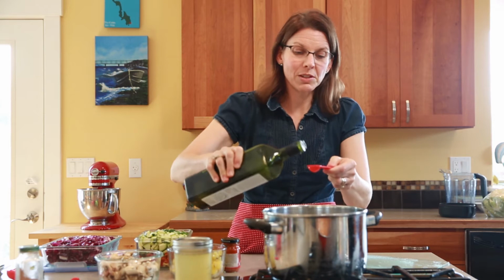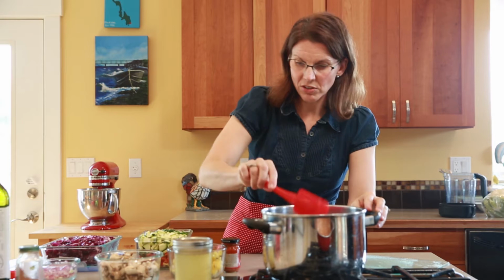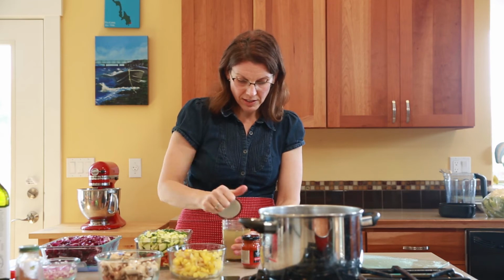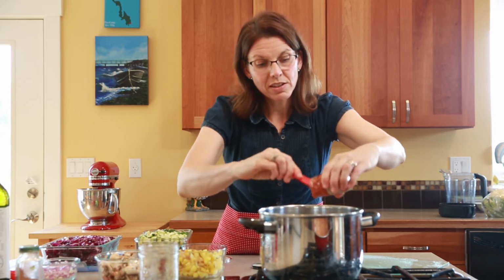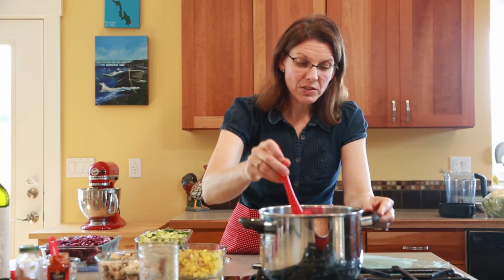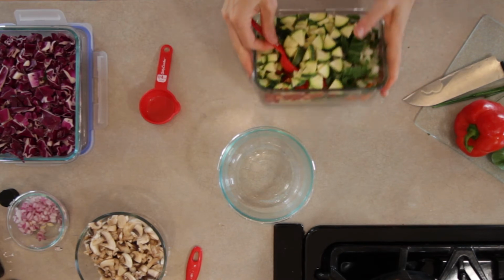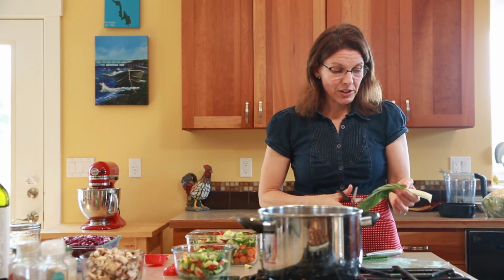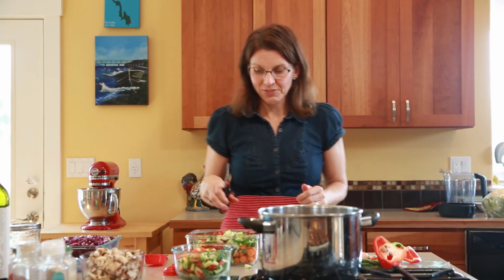Try Thai Coconut Curry Soup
Hate mushy vegetables in your soup?  Tired to canned soups with low flavor and high sodium?  Come along on this episode and learn to make a tasty Thai Coconut Curry Soup.  We've tried it, and we love it!  Ad some tofu, chicken, or sausage for extra protein.